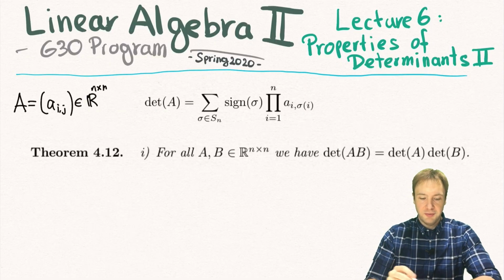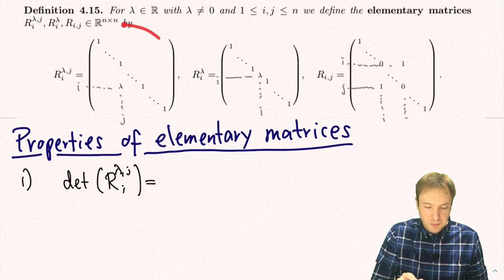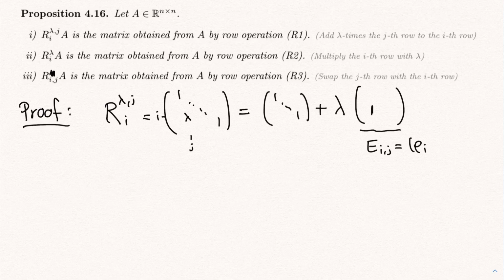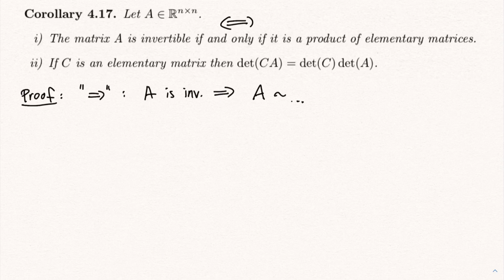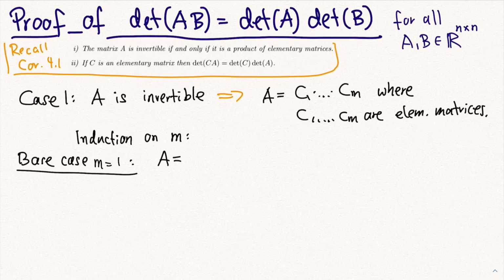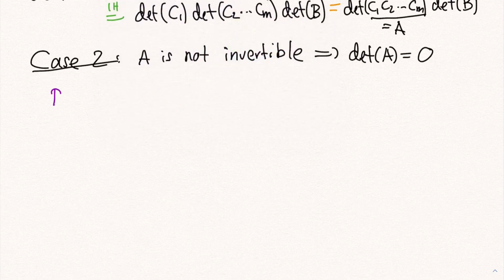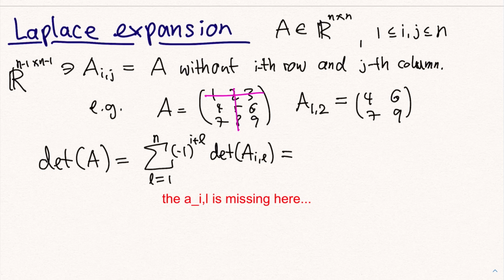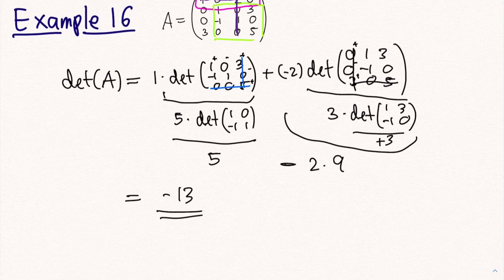Linear Algebra II (G30 Program): Lecture 6: Properties of determinants II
This is the sixth Lecture of the Linear Algebra II in the G30 Program at Nagoya University.

Timestamps:
02:27 Definition 4.15 (elementary matrices)
09:42 Proposition 4.16
16:06 Corollary 4.17